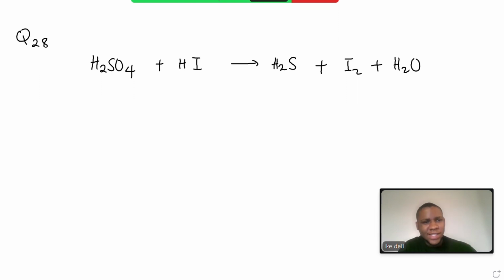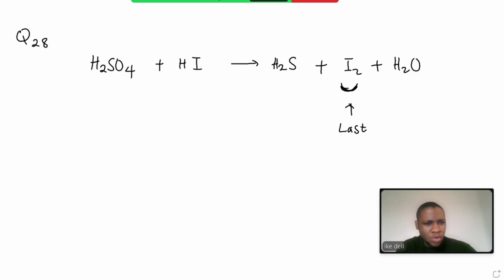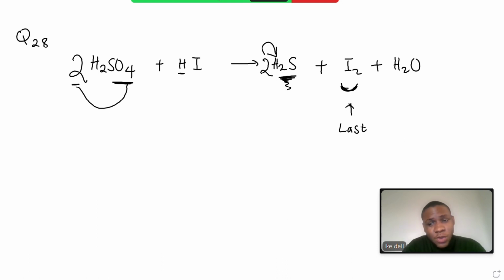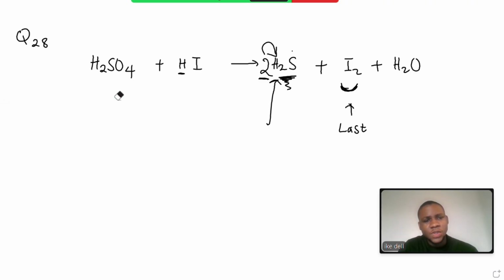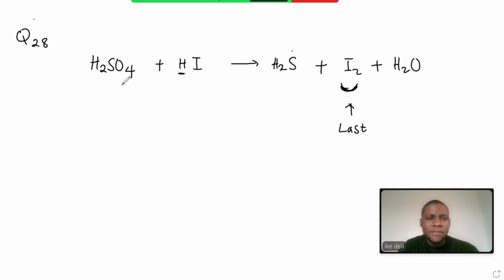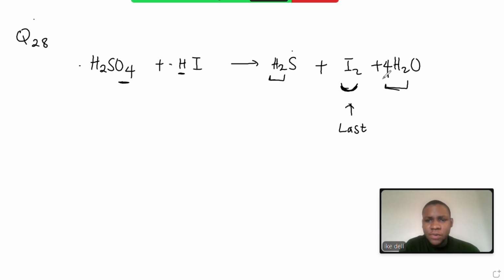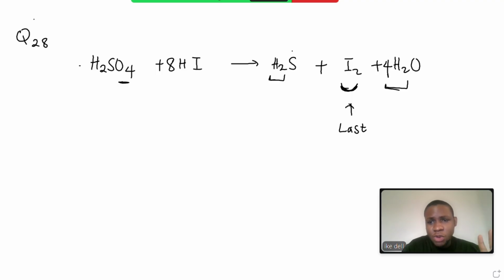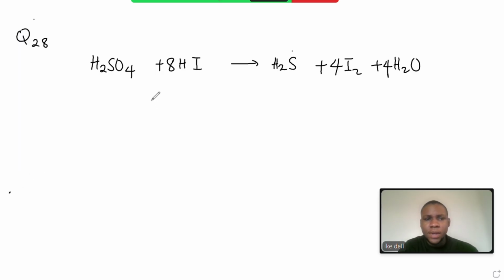Q28 Balancing Chemical Equationss